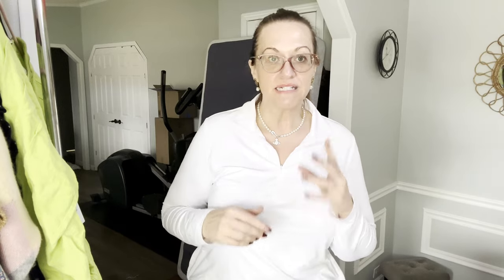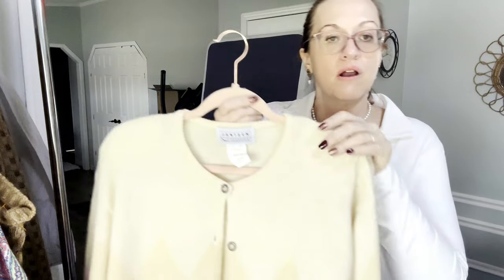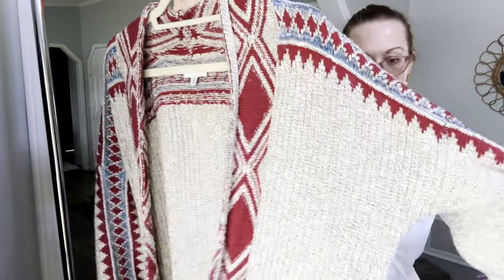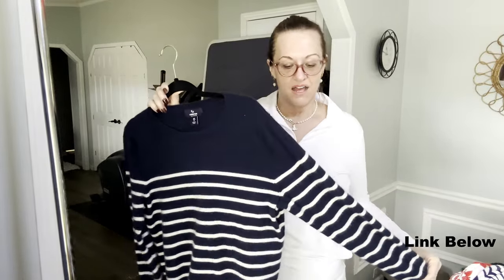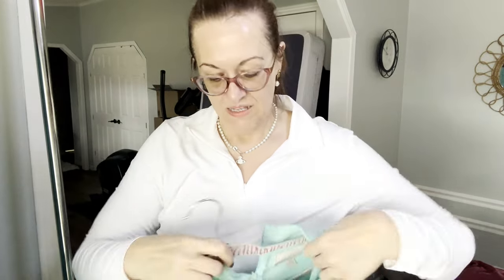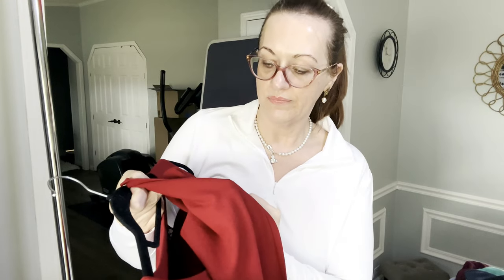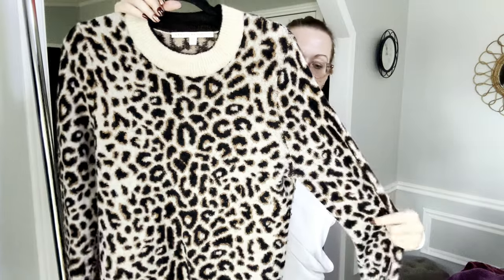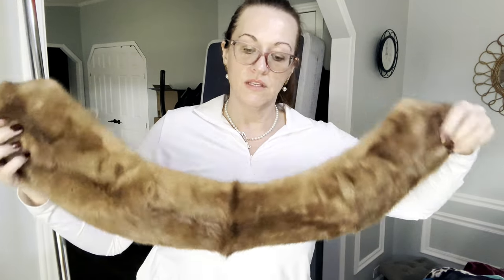Inside My 30-Piece Goodwill (Thrifting) Spree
Here is my latest haul video of merchandise I picked up at Goodwill.

Air Fryer

Thanks